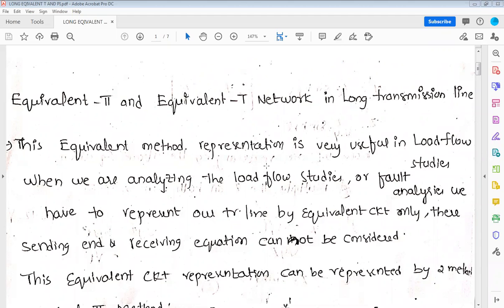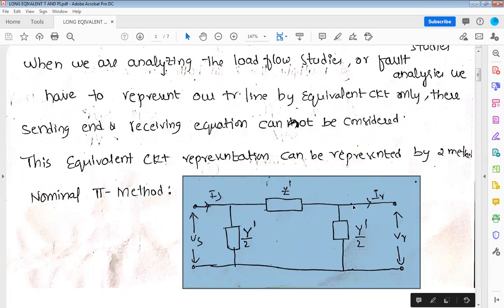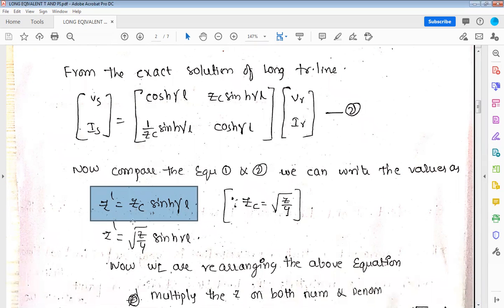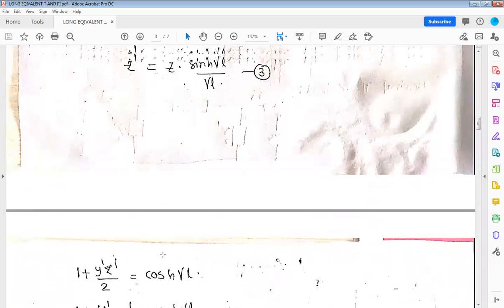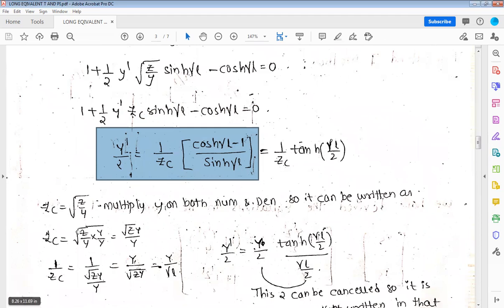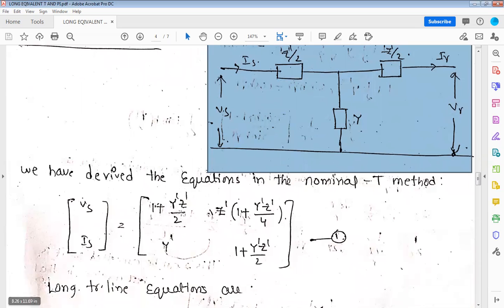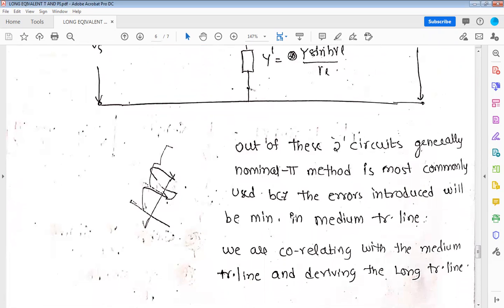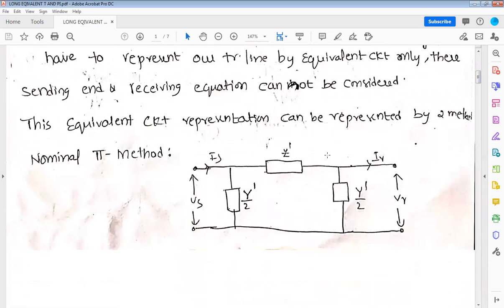LONG TRANSMISSION METHOD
LONG TRANSMISSION  METHOD IN POWER SYSTEM 2